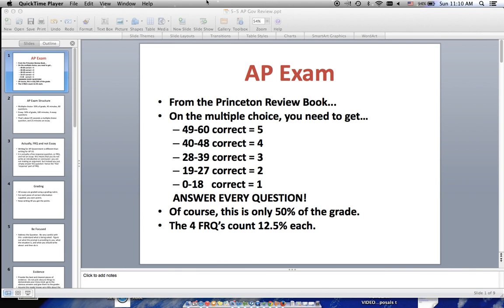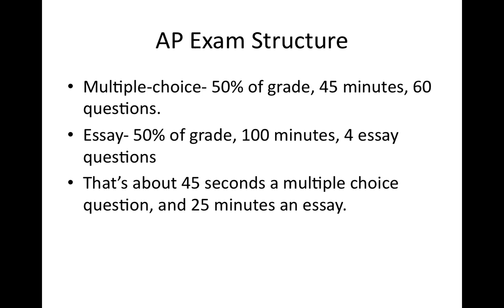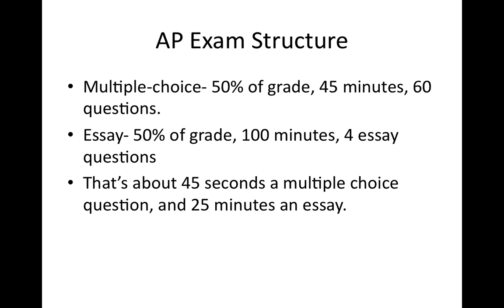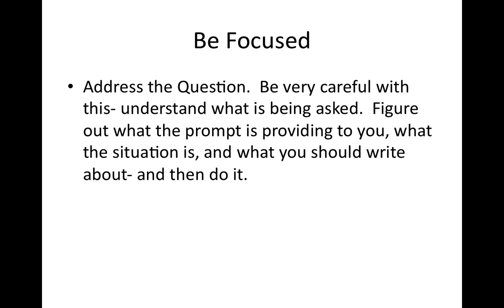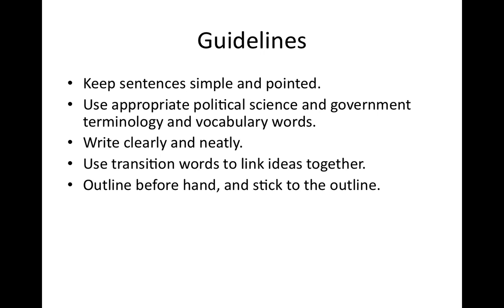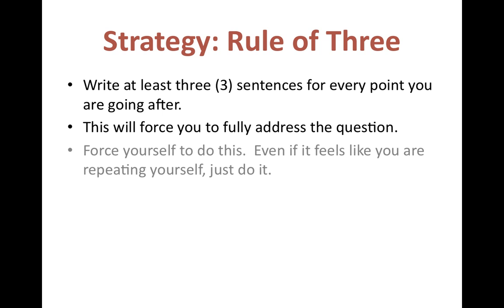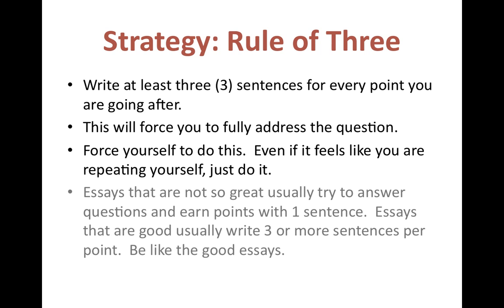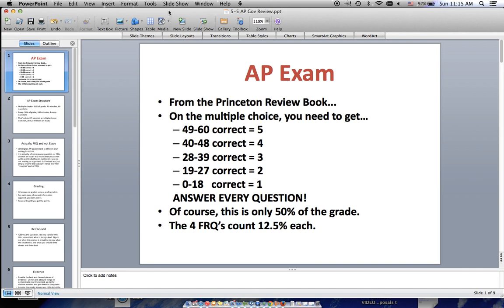AP Government Exam tips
AP Exam Tips